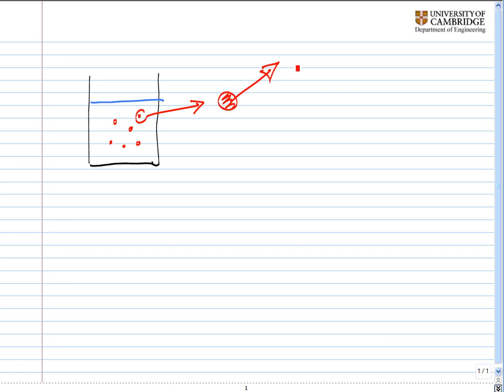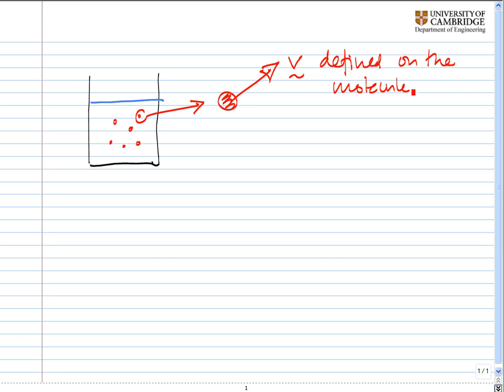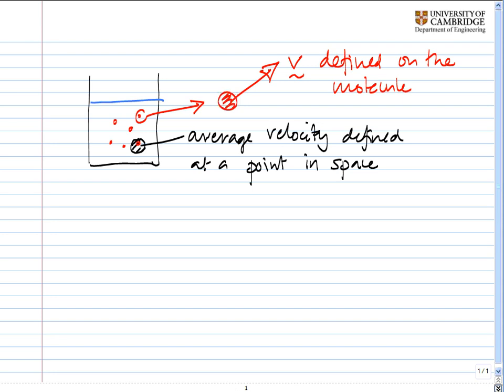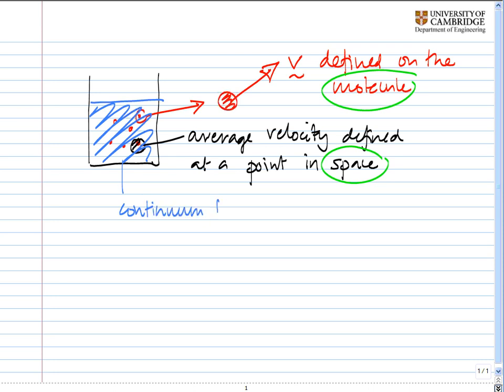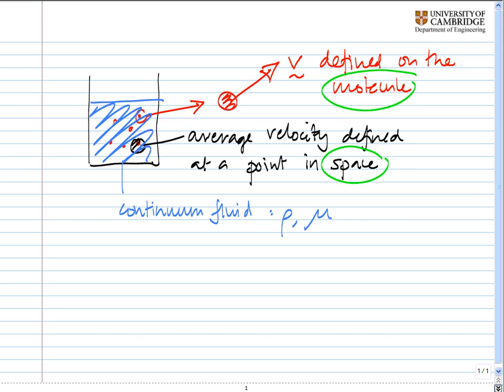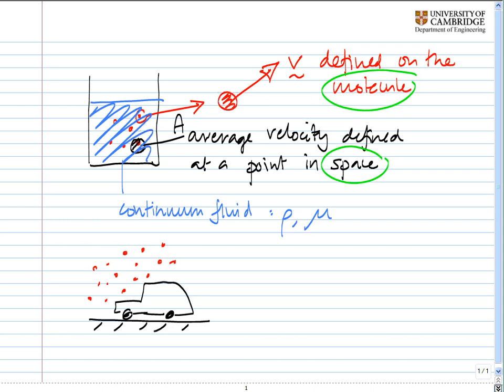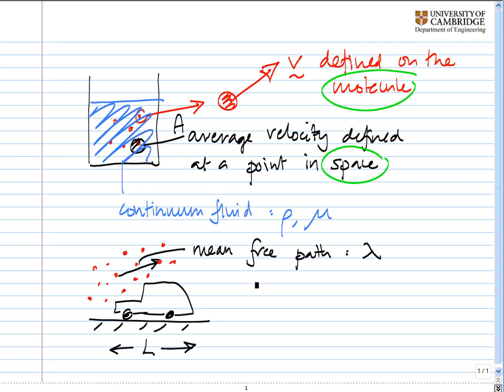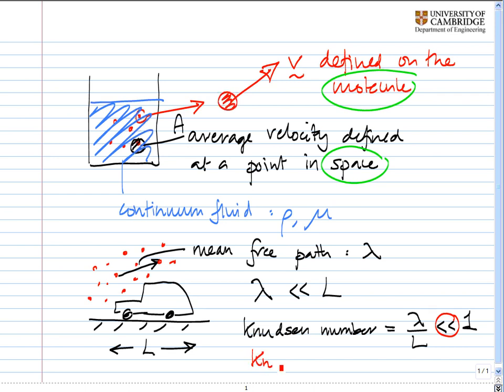Advanced Fluid Mechanics - Vid1 Particles Continuum